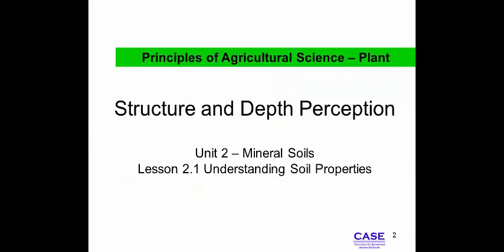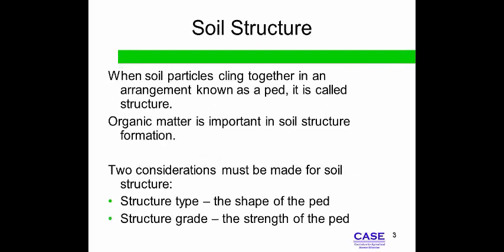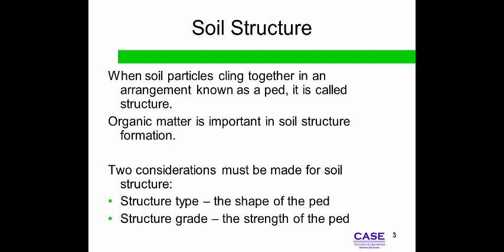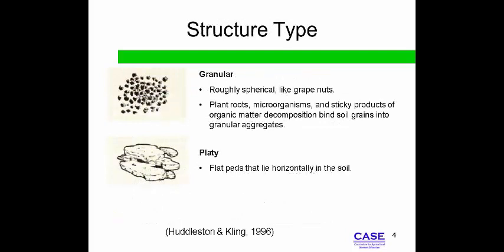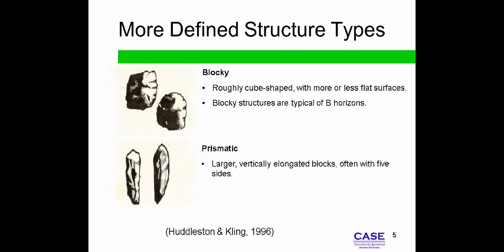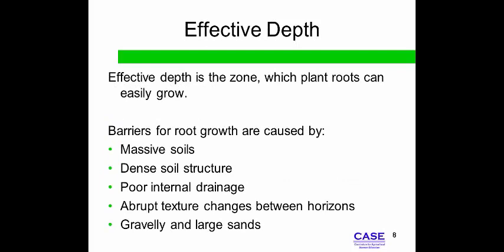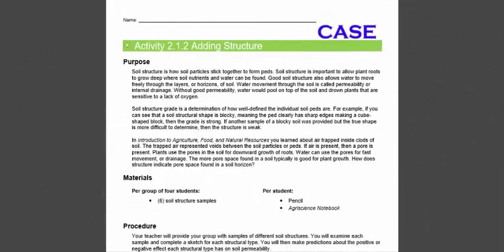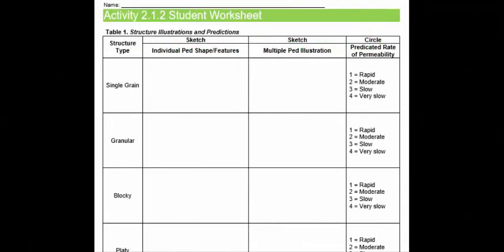ASP - Structure and Depth Perception